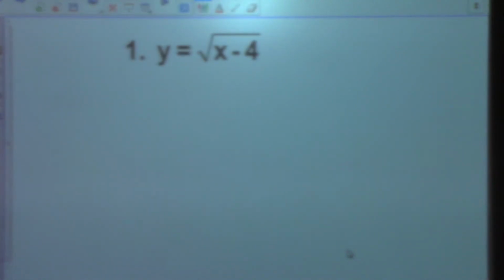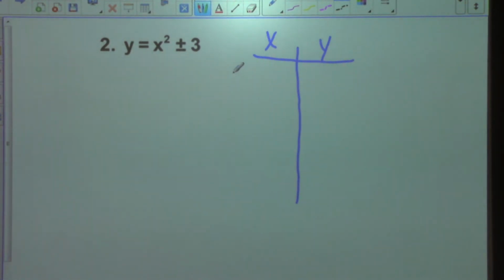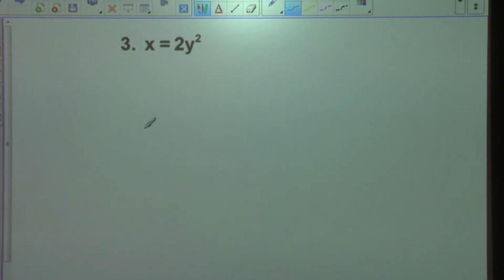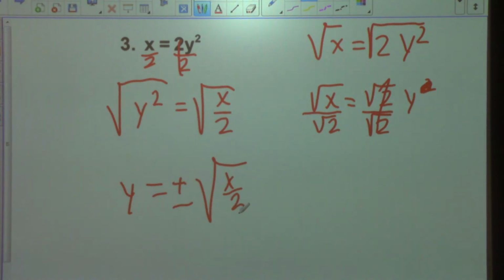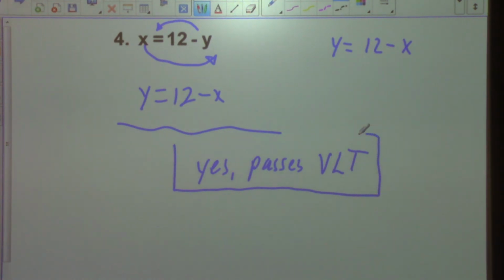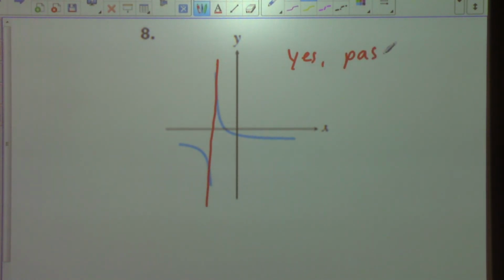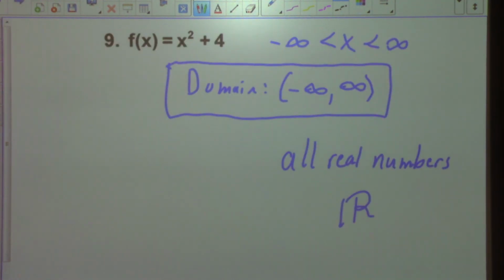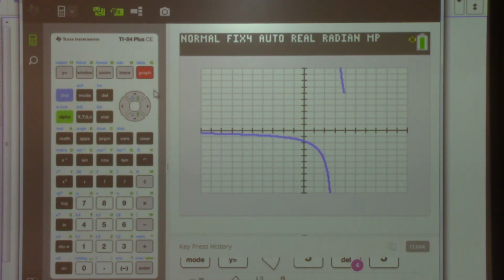Precalculus Class 08/18/20 Chapter 1.2 Exercises 1-10, determine what is a function and Domain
These exercises have 4 exercises determining if equations are functions, 4 problems using the vertical line test to determine if graphs of relations are functions.  2 problems show determination of domain of functions.